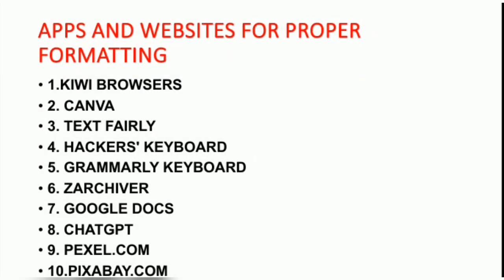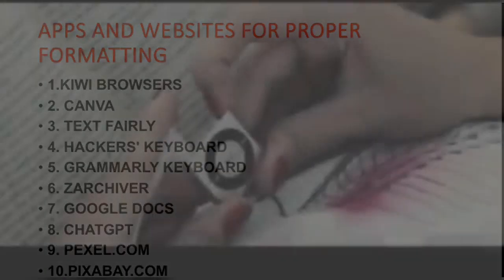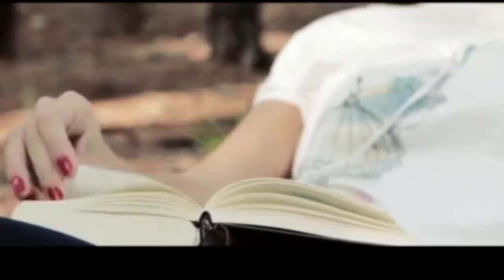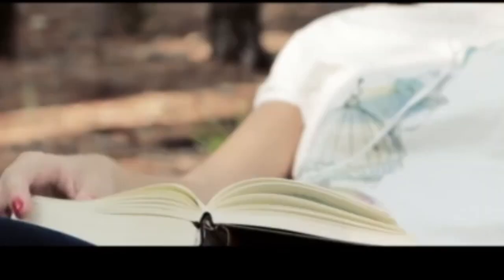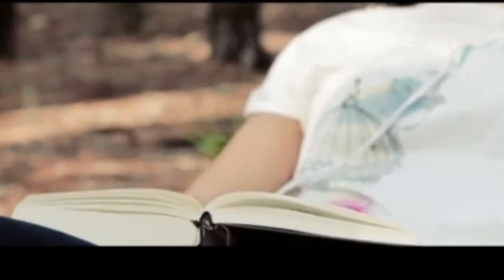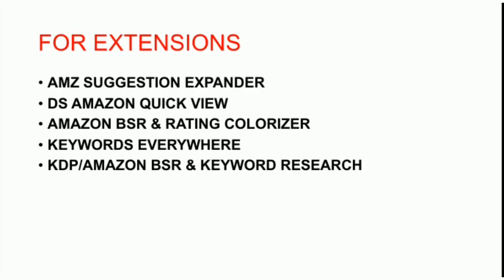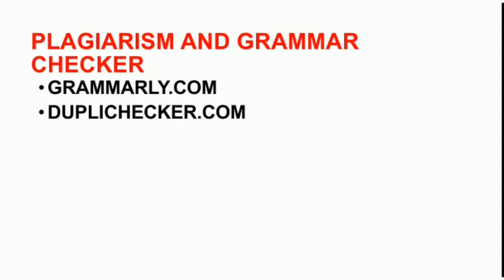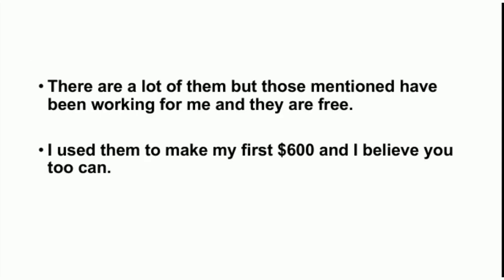FREE AMAZON KDP TOOLS FOR BEGINNERS IN 2023|MAKE YOUR FIRST $600.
Free Tools for Amazon KDP: Get Excellent Results!"

Do you want to achieve excellent results without spending a fortune on tools and services? Look no further! In this video, I'll showcase free tools that can help you maximize your book's potential on Amazon KDP.

By the end of this video, you'll have a toolbox full of free resources to help you succeed on Amazon KDP. So don't miss out, watch now and start publishing like a pro!

Finally! How to get started with making money online without getting broke again in 2023 (guaranteed)

How to stay safe on Amazon kdp=

How to write a book with your smartphone 1

How to write a book with your smartphone 2

How to install AIPRM for Chatgpt

How to get profitable keywords for all niches on your smartphone

How to check trademark for all country

Amazon kdp niche research with your smartphone 1

Amazon kdp niche research with your smartphone 2

Amazon kdp niche research with your smartphone 3

Free tool for Amazon kdp niche research for beginners

How to create Amazon kdp account 3

How to create Amazon kdp account 2

How to create an Amazon kdp account full video=

Amazon kdp content generation with ChatGPT=

Use this free website to get a lot of ebooks to edit and upload =